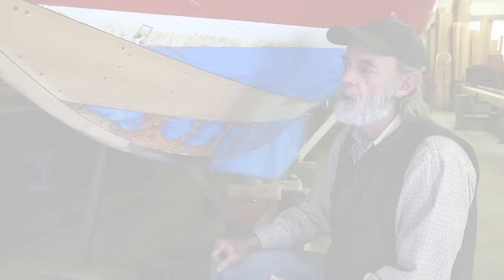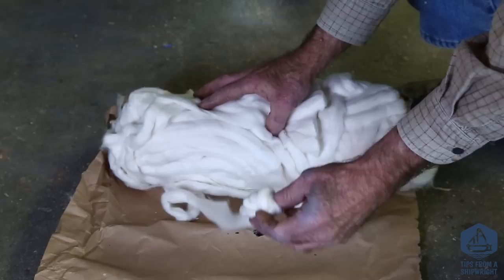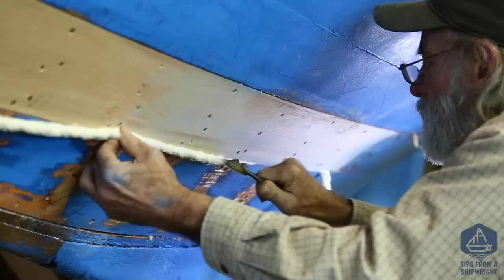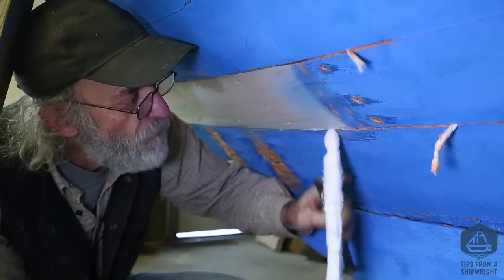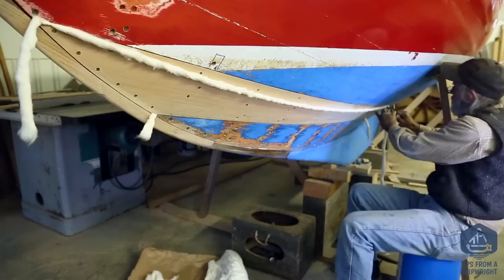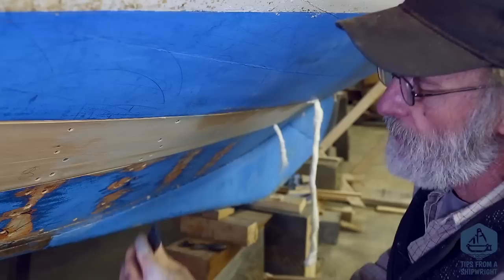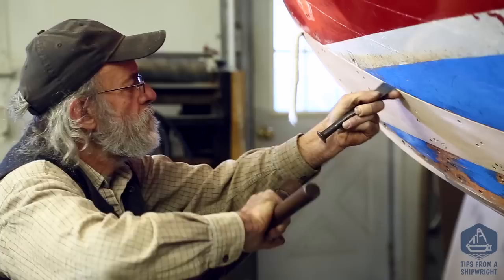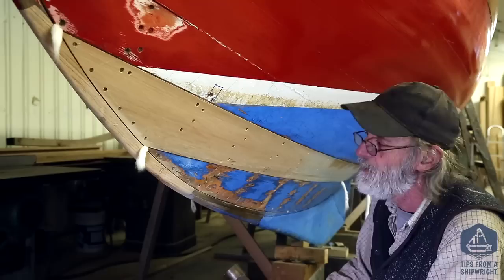Part 11 - How to properly caulk tight seams for wooden boatbuilding - Herreshoff 12 1/2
Watch Master Shipwright Louis Sauzedde continue repairs on a Herreshoff 12 1/2 and share a few of his techniques for rolling cotton caulking into tight seams.